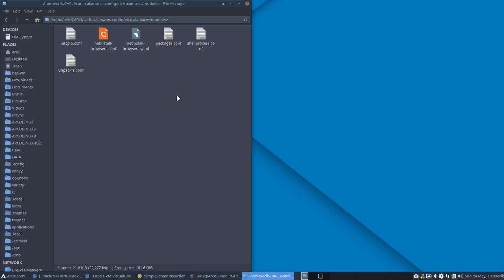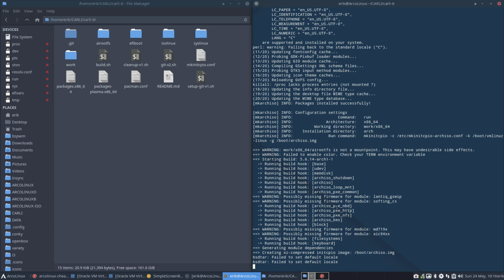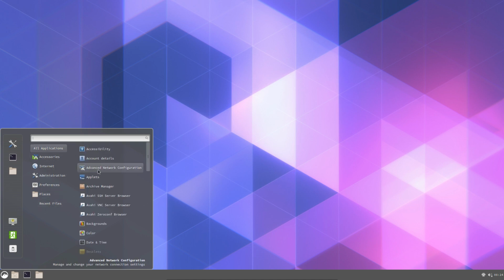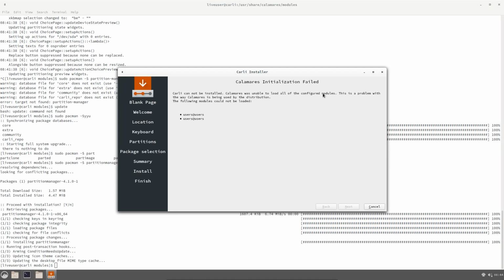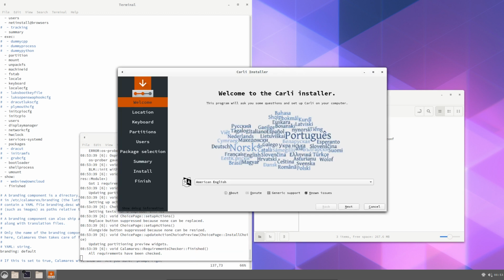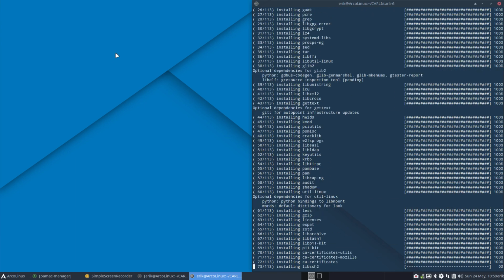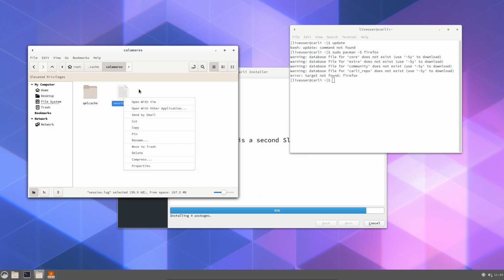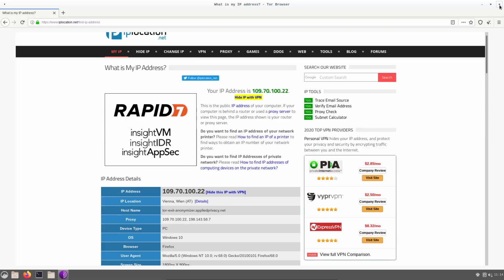ArcoLinux : 1547 Carli 6 - Let's use the Cinnamon desktop